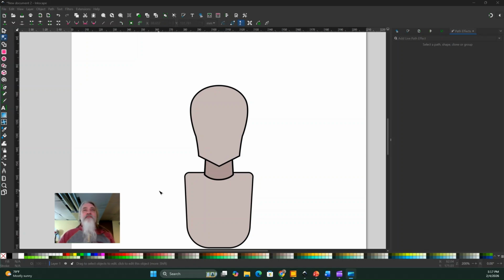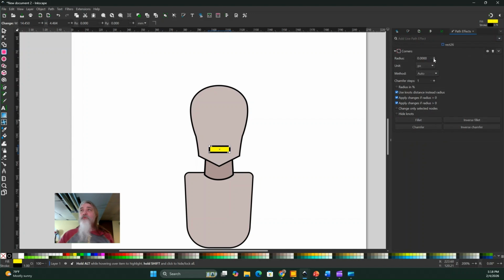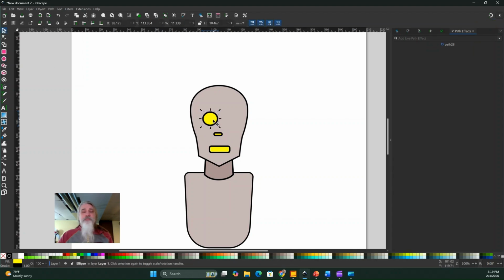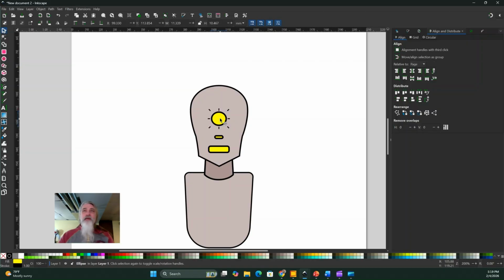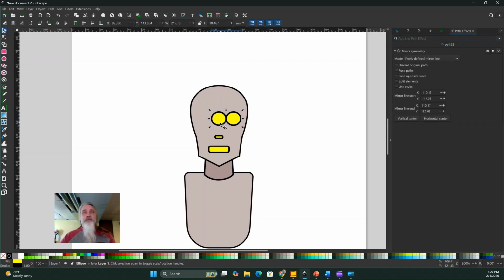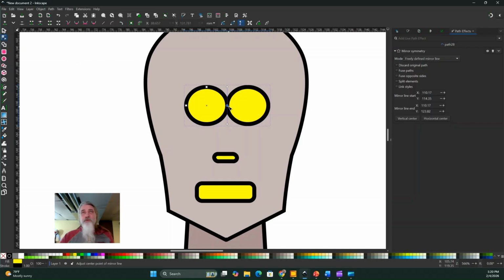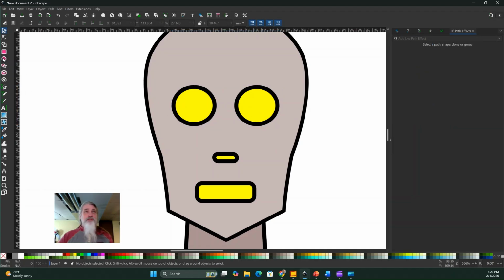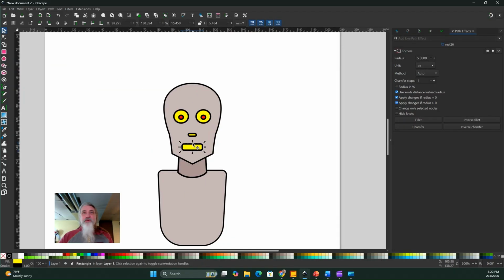Inkscape Robot: Use Mirror Symmetry to Copy a Shape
Use Mirror Symmetry to mirror an existing item.